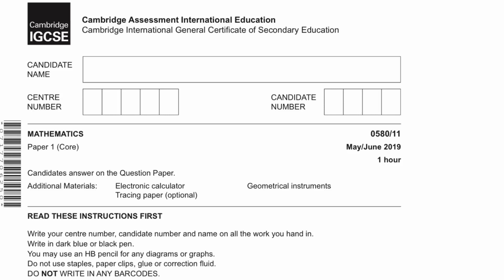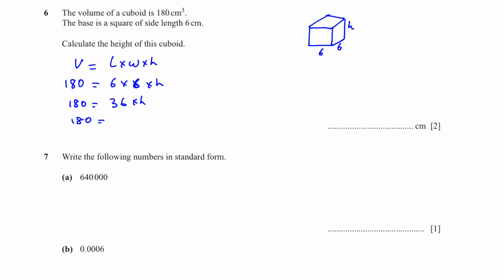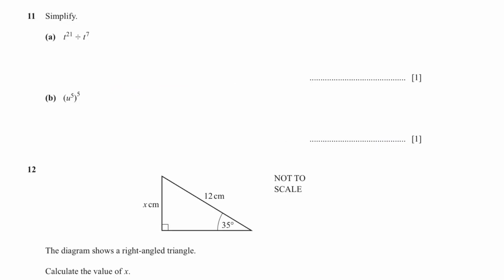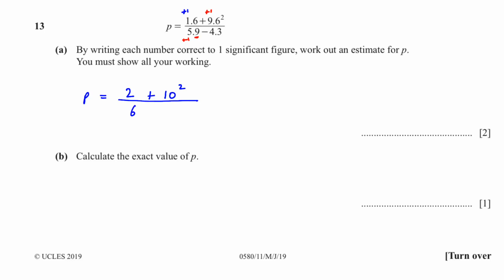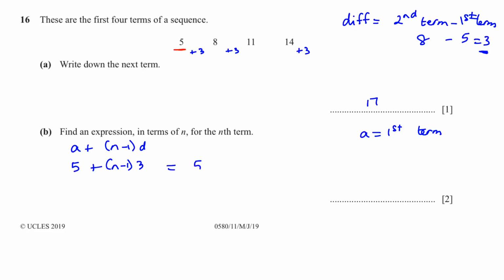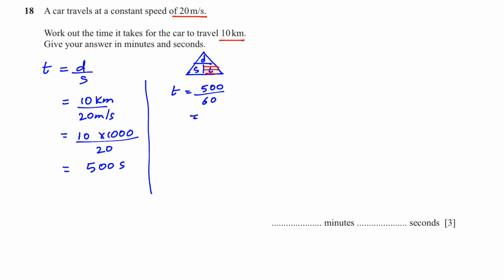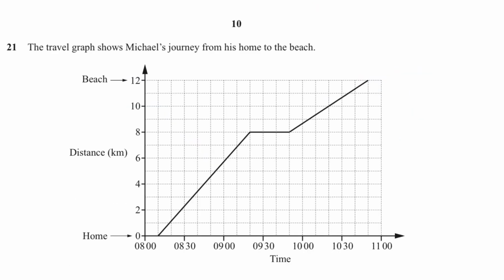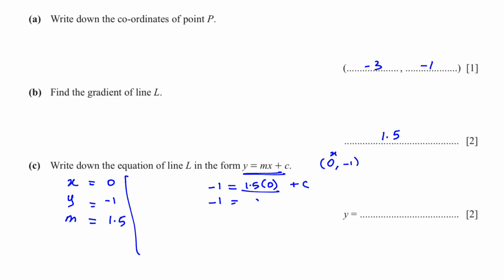IGCSE MATHS PAPER 1 0580 MAY/JUNE/11/2019. MATHS FOR EVERYTHING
IGCSE 0580 Maths Past Paper 1 May/June paper 11/ 2019, M/J/11/2019, solved completely. I give you guidelines which will help you to get good grades. I also explain the topics while solving the questions. You can practice them for paper 2 as well and also for GCSE. The best way to do IGCSE revision is to solve past papers.